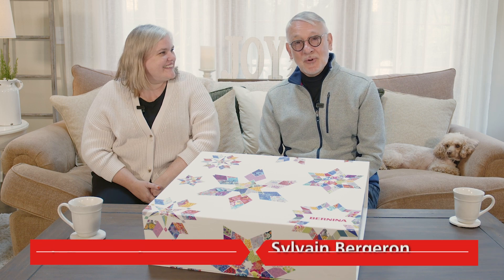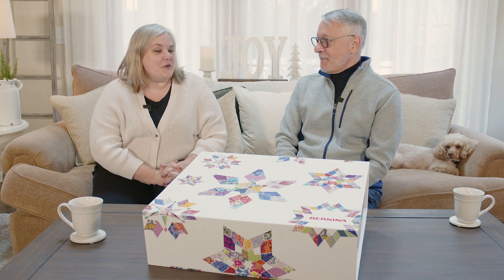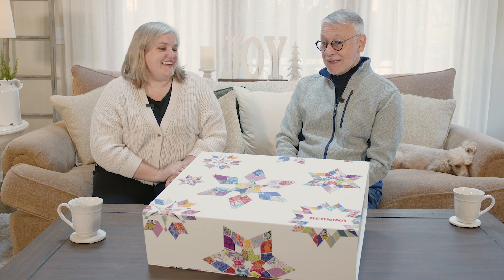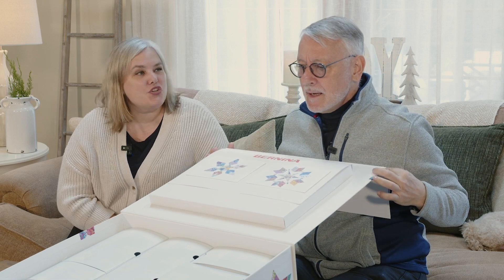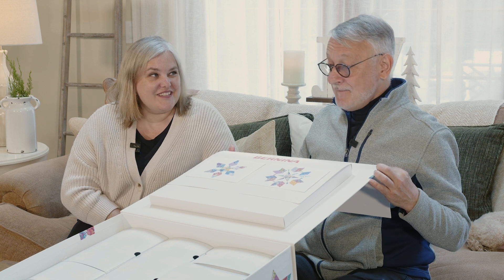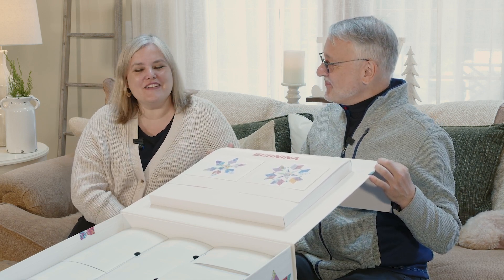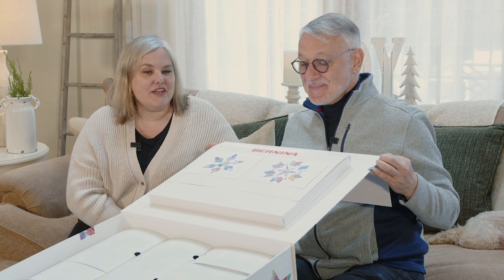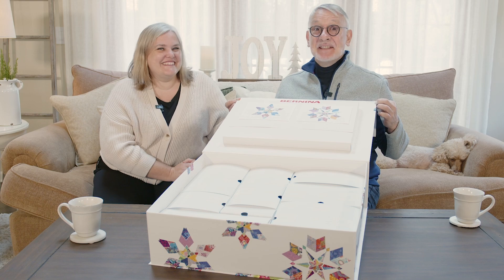Bernina 2023 Holiday Box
We have the Holiday Box in our store.  It's the perfect gift for the Bernina lover!